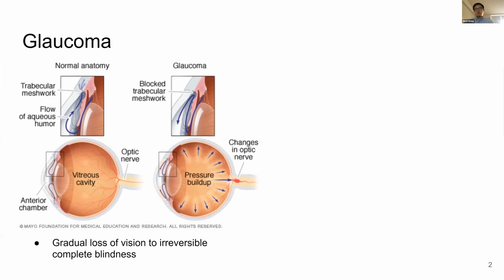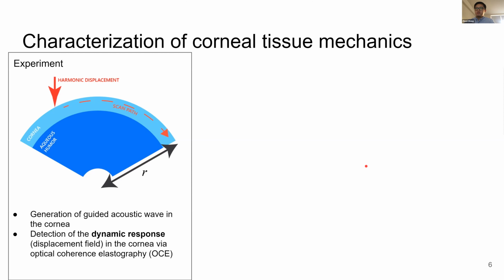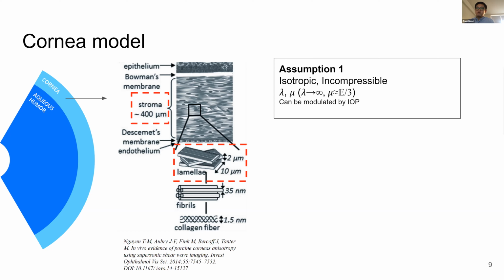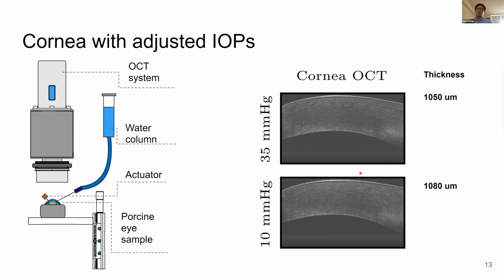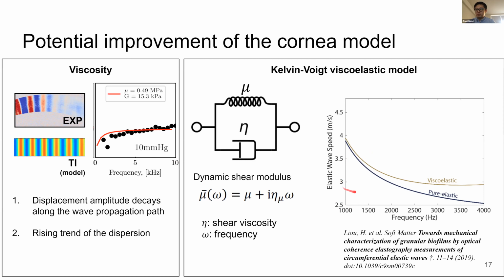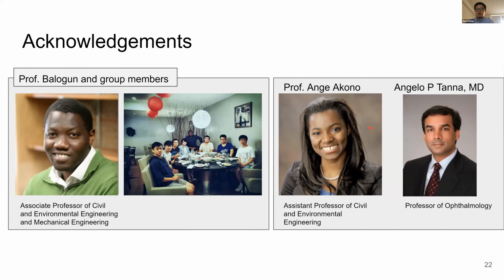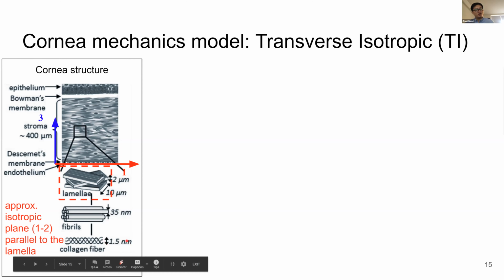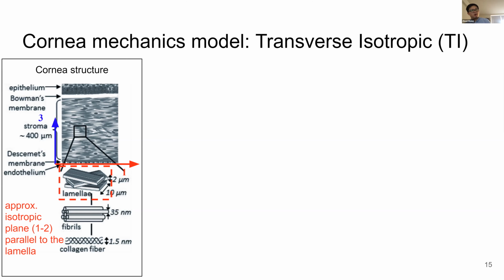SPREE Seminar: Ziwei Wang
Towards Accurate Diagnosis of Glaucoma: Biomechanical Characterization of Corneal Tissue

Glaucoma is a leading cause of irreversible blindness that affects an excess of over 60 million people worldwide. Glaucomatous eyes are associated with risk factors such as elevated levels of intraocular pressure (IOP) and low corneal hysteresis. Reliable non-invasive measurement of IOP remains a formidable challenge that limits the accurate diagnosis of glaucoma and associated intervention therapies. In this project, we are studying the propagation of shear-dominated elastic waves for viscoelastic characterization of corneal tissue. The corneal tissue is treated as a hydrated and viscoelastic membrane enclosed by a water filled anterior cavity. At the microstructural level, the corneal membrane is composed of multiple layers of thin collagen fibers oriented in specific directions that lead to anisotropic mechanical properties.   Specifically, we study the dependence of the elastic wave speed in the cornea on IOPs (10mmHg - 35mmHg) and quantify the viscoelastic properties using a combination of elastodynamic modeling and optical coherence elastography (OCE) measurements. These measurements facilitate quantitative characterization of the corneal morphology and the elastic wave speeds at frequencies up to 40 kHz.  I will present experimental measurements of the elastic wave speed and finite element numerical calculations based on the elastodynamic model in corneal tissue simulating phantoms and porcine cornea tissues under different loading conditions. The elastic wave speed in the cornea will be shown to be sensitive to the IOP since the cavity pressure modulates the membrane tension and bending stiffness. I will show that the combination of the modeling and experimental approach overcomes the limitations of current tanometric techniques for IOP measurement and biomechanical characterization of corneal tissue.  Our measurement and modeling techniques may be adapted for viscoelastic characterization of other biological films and membranes such as regenerative skin tissue and environmental biofilms.

Bio
Ziwei Wang is a current PhD student in Professor Balogun’s research group from Mechanical Engineering. He is working on mechanical characterization of soft materials using optical coherence elastography (OCE) technique.